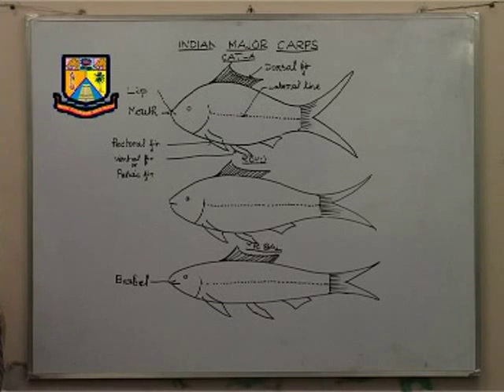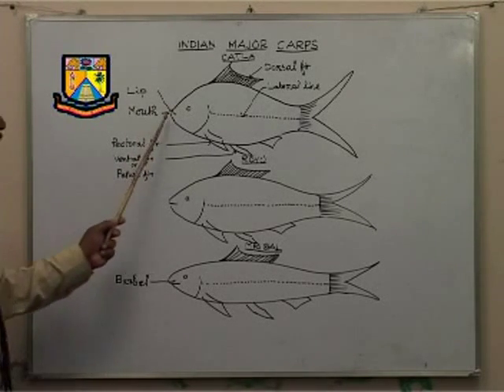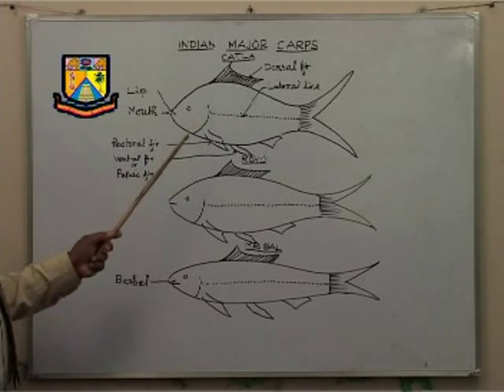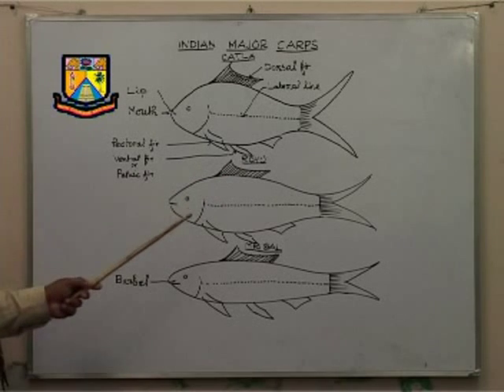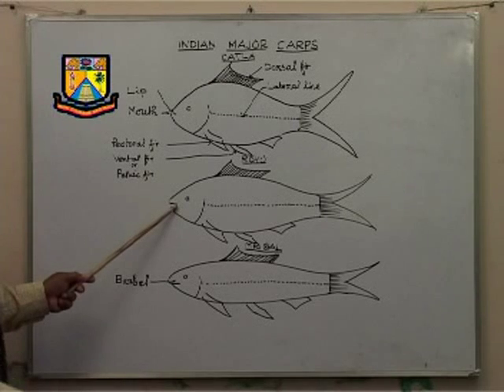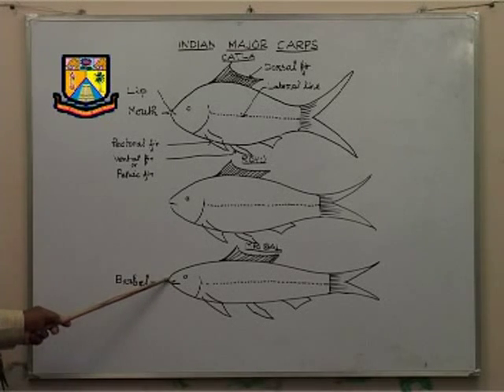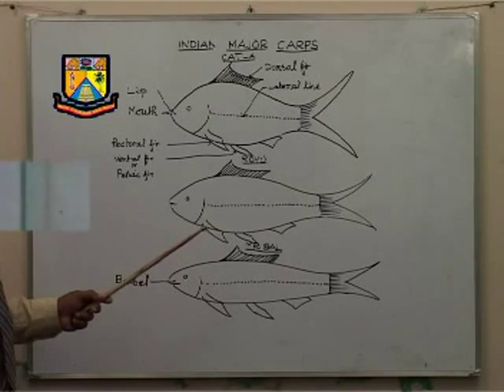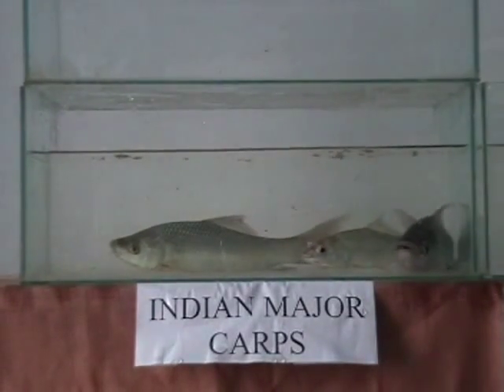AUDDEYT ZOOLOGY - 25197